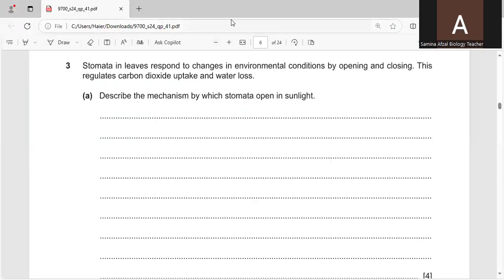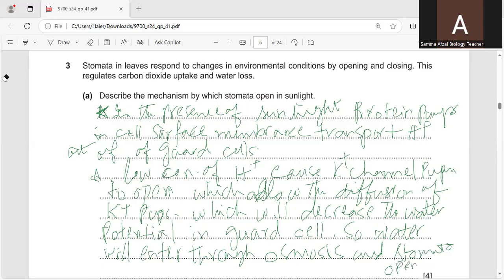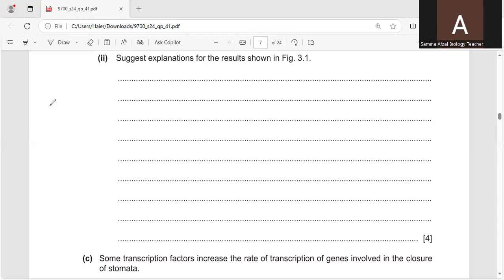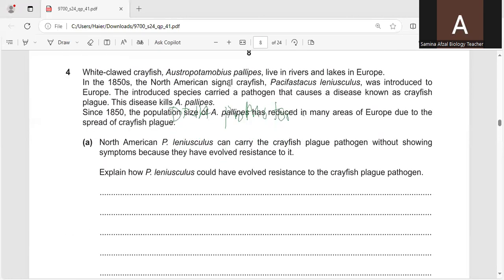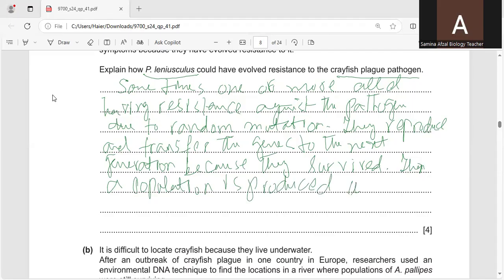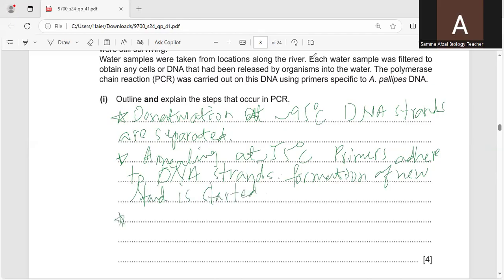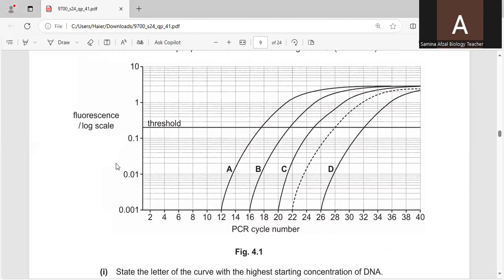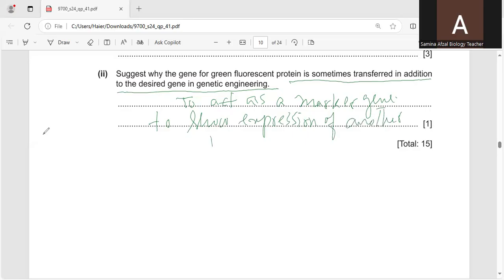A Level Biology Paper 41 May June 2024 Part2 Q. 3 & 4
9700/41/May/June/2024  Part2 Q. 3&4 is solved and explained. Thanx